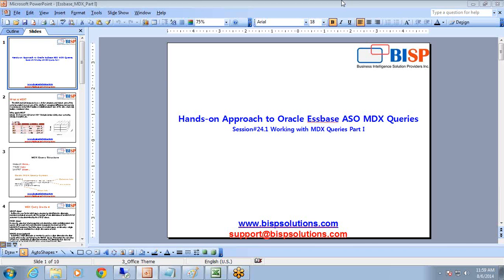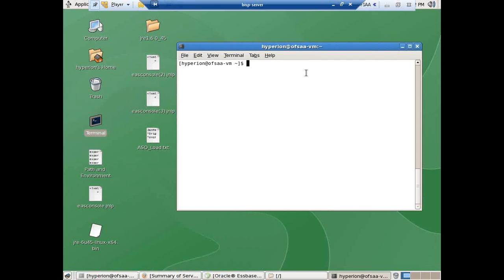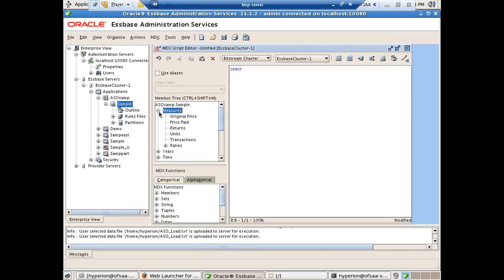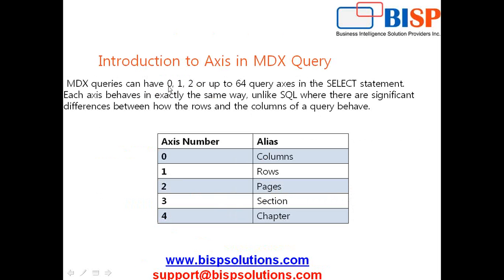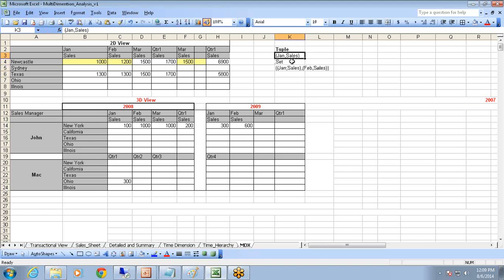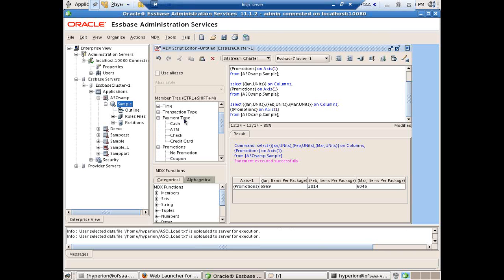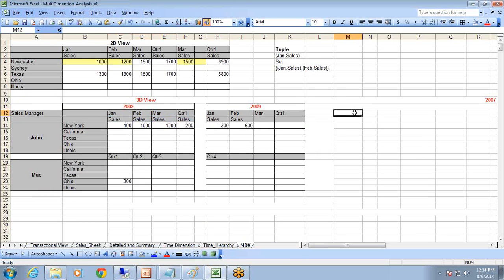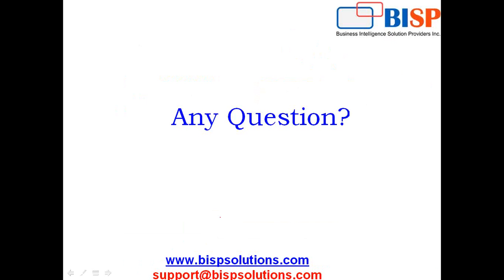Essbase ASO Cube Writing MDX Part I